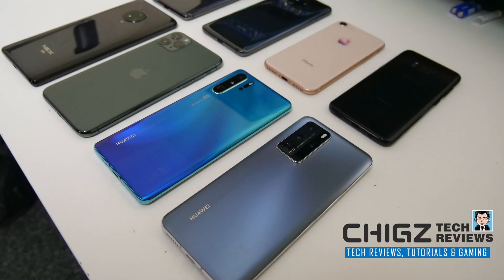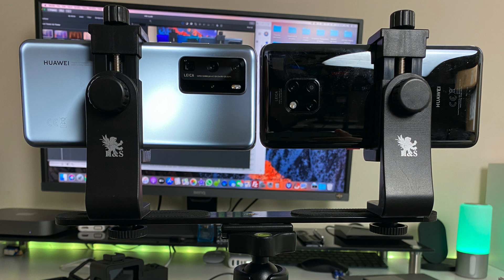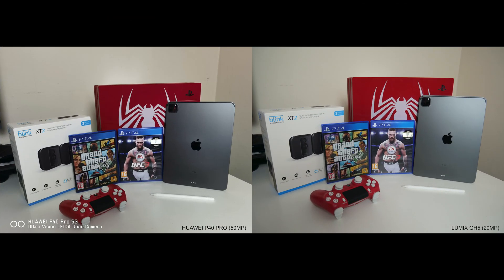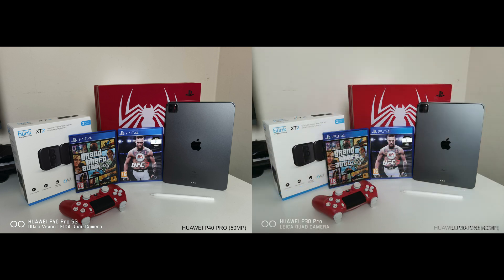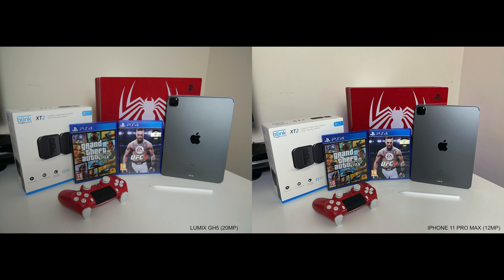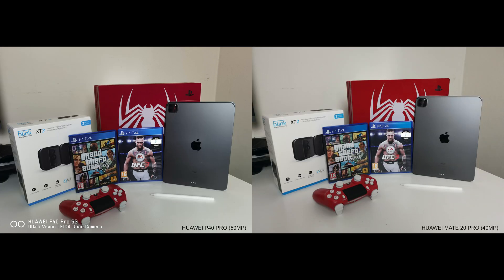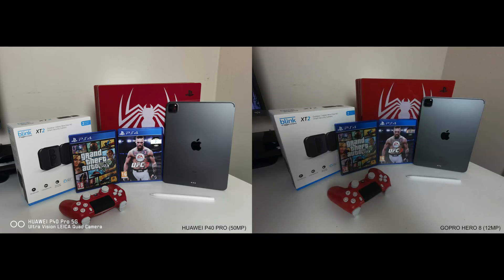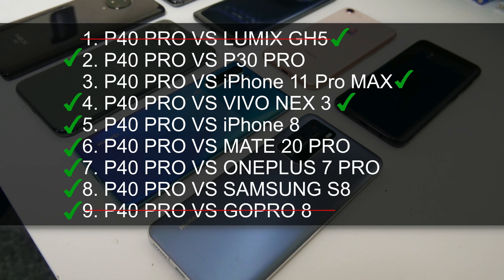Huawei P40 Pro Camera Comparison vs P30 Pro / iPhone 11 + MORE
Huawei P40 Pro 50MP Main Sensor, Best in the world?

Specs:
6.58” OLED, 441ppi
90Hz / 1200 x 2640 (FHD+)
CPU: Kirin 990 Octacore
GPU: Mali G76
8GB LPDDR4 RAM
256GB ROM (UFS 3.0)
Nano Memory Slot
Quad Cameras: 50MP + 40MP + 12MP + TOF 3D
Front Camera: 32MP
Wifi 6 Plus, Dual Sim 5G, BT v5.1
In-Screen Fingerprint sensor / Face Unlock
EMUI 10.1 / Android 10
4200 mAh  / 40W Fast Charge
12W Wireless Charging
NFC / IP68 Certified
9mm / 209g